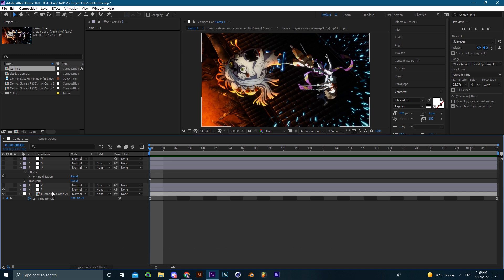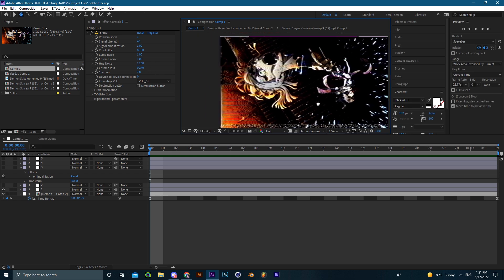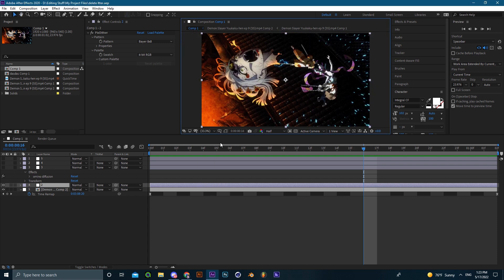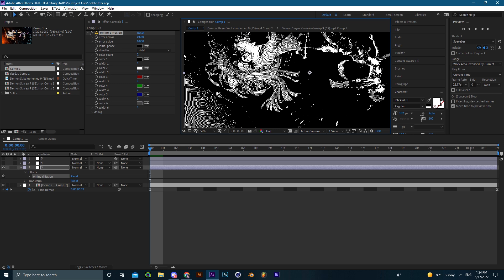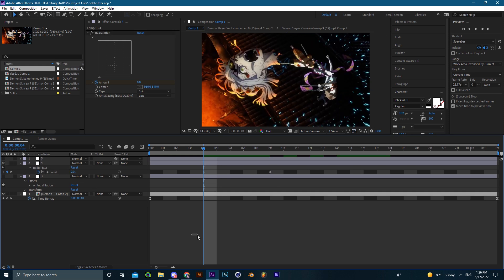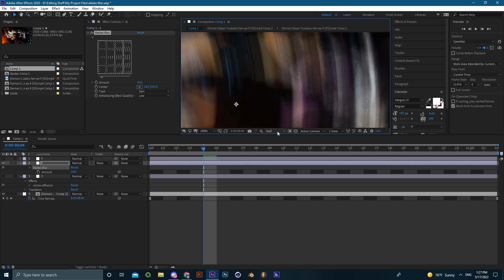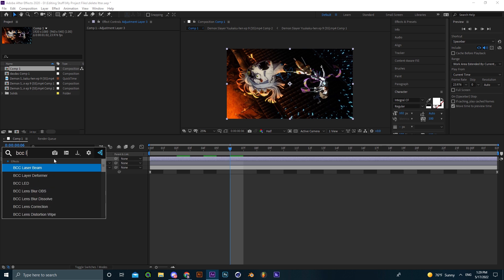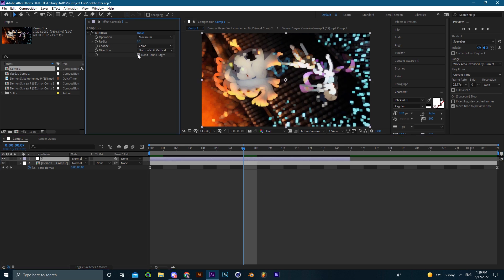My Favorite Effects #3 - After Effects AMV Tutorial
In this tutorial, I'll be showing you guys some of the effects that I use often in most of my edits across different styles. Most the effects are plugins so make sure that you get your hands on them to follow up with the tutorial.

Note that this tutorial is a shallow explanation on the way I utilize those effects, of course you could use them your own way in order to get some unique results and visuals.

All of my project files and editing packs can be found on my Payhip store

Drop any questions you got in the comment section down below and ill make sure to help out.

I do tutorials and post edits for fun, also make sure that you are following me on Instagram @kyrik.aep I post most of my edits on Instagram.